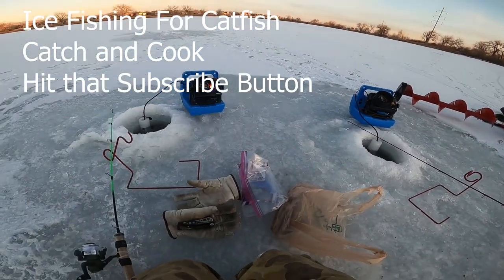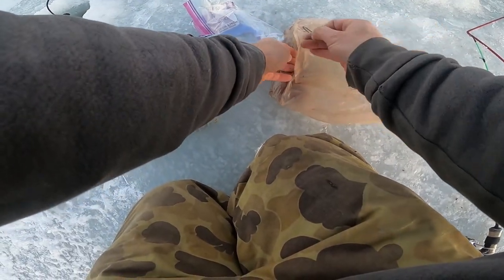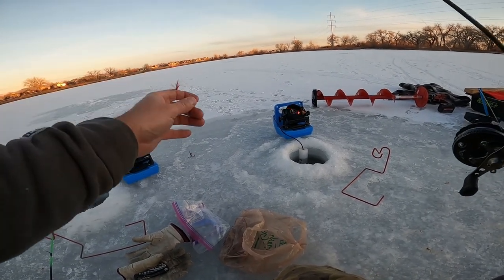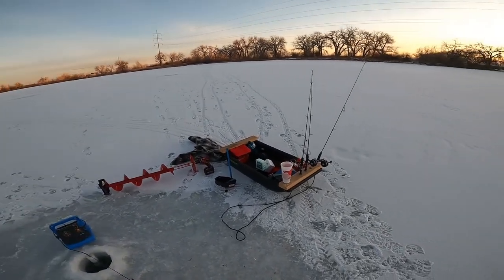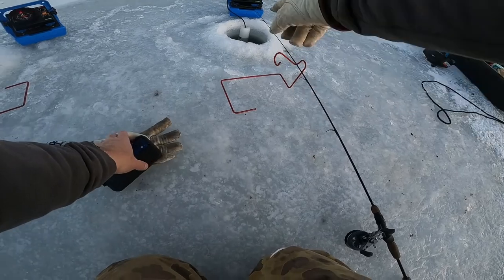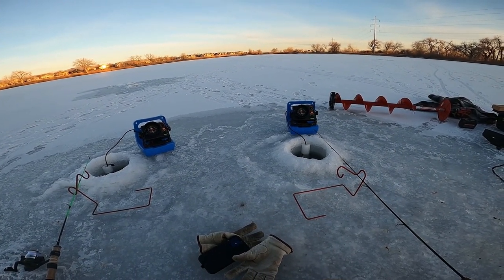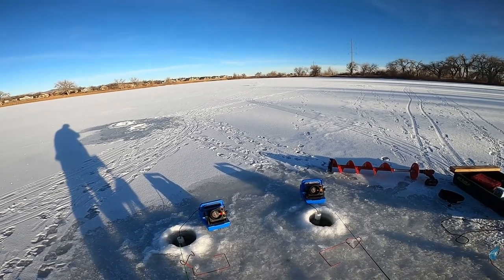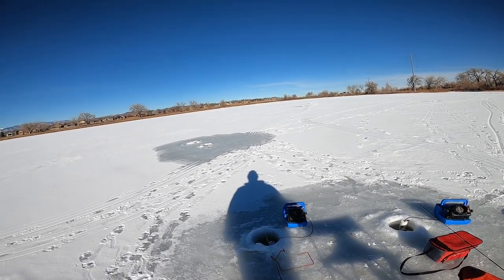Catch and Cook, Catfish Through The Ice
Catch and cooking up a catfish I caught through the ice this morning. Only fish caught. absolutely delicious.